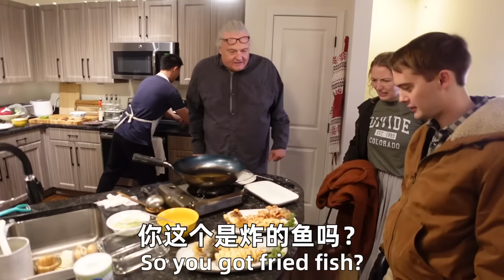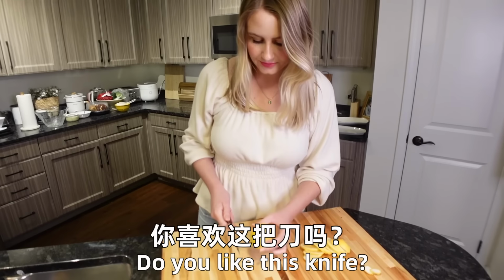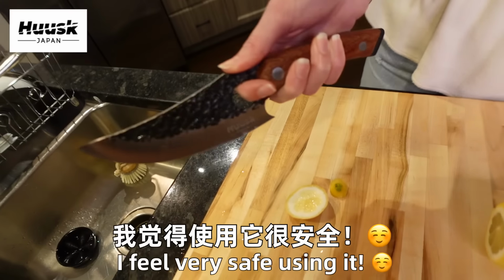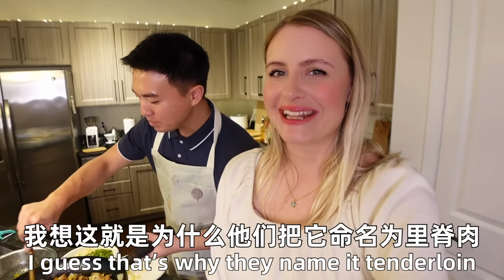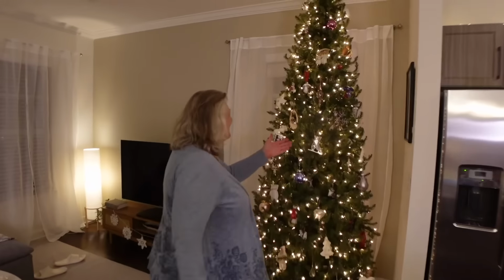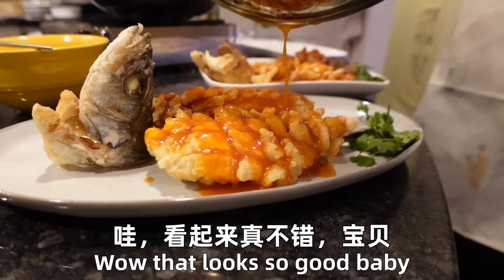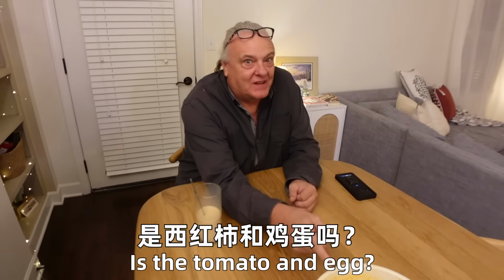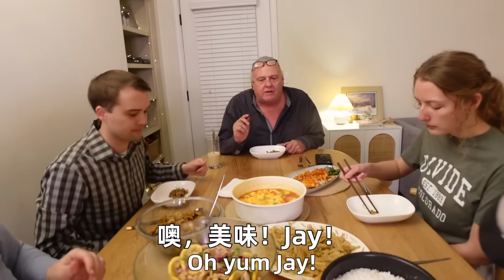美国家人第一次尝试松鼠鱼，美国妹夫咬爆鱼眼的瞬间大家都惊呆了! 😱American Brother Ate the Chinese Fish Eyeball⁉️ It POPPED!💥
饮食文化的交流也是生活中非常重要的一部分，通过一日三餐让我们更加了解到成长环境的不同，也让人们通过食物产生共鸣，谢谢大家的支持和观看！

关于我们 ABOUT US
我是Jay ,她是Ari
2020年结婚后暂留在美国，我们两都是老师，在学校教书，我教中文。
Ari教英语，她还有很多在线英文辅导课。
我喜欢做饭，也爱旅行
通过视频来记录生活中遇到的开心和美好也希望给看到视频的你带来好心情🌻

🍉微博: 田纳西Jay和Ari
🍉小红书:田纳西Jay和Ari
🍉工作微信 ：JayTang123456  （英语学习咨询；工作事宜）

📷 Sony ZV-1
💻 Mac i-movie